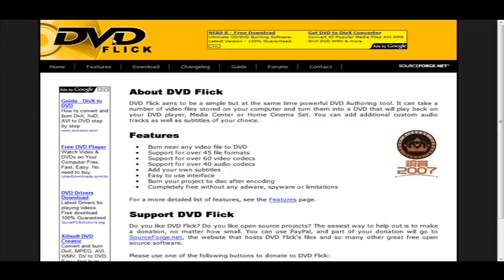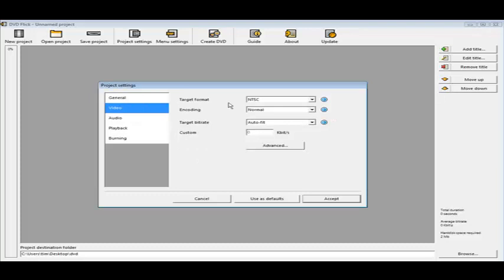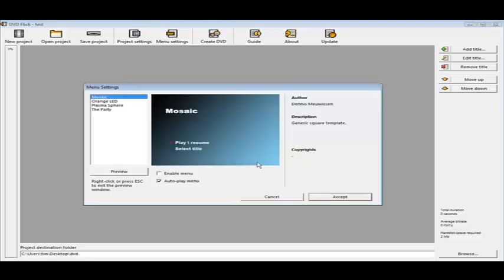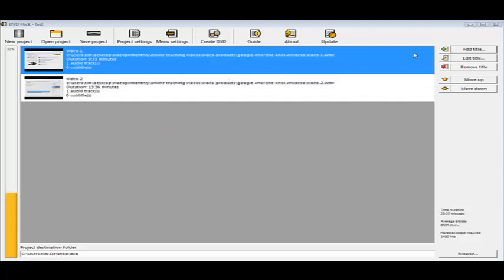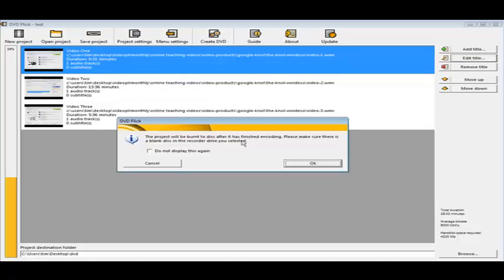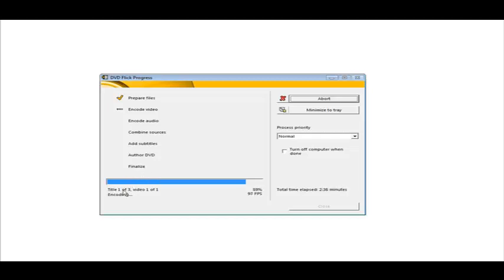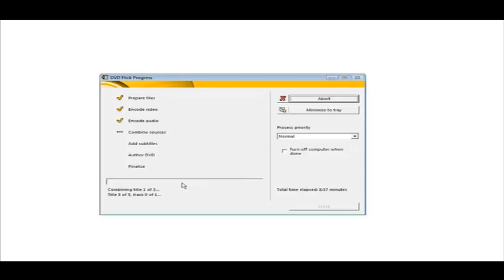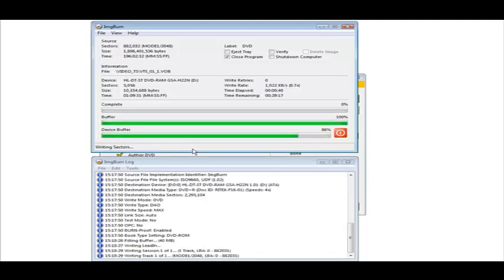Tom Lam's Training - Burn Videos (DVD Player playlist)